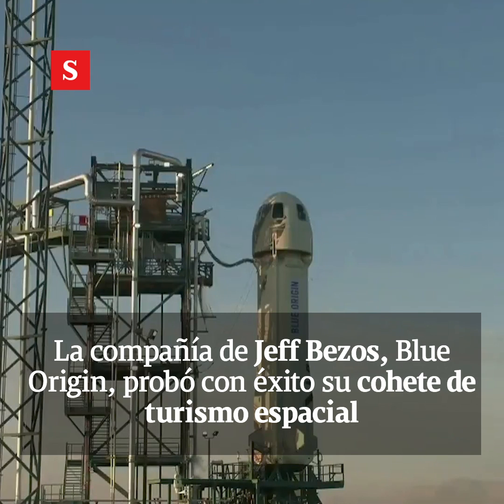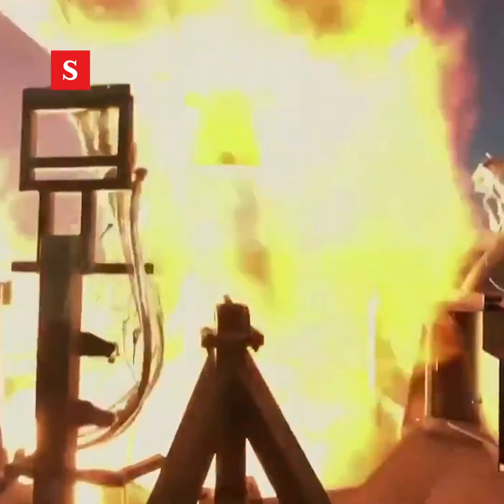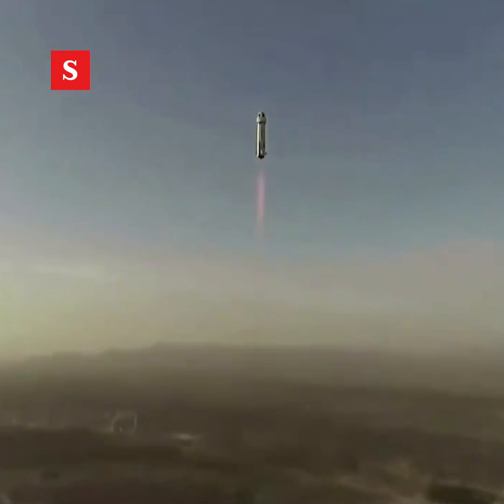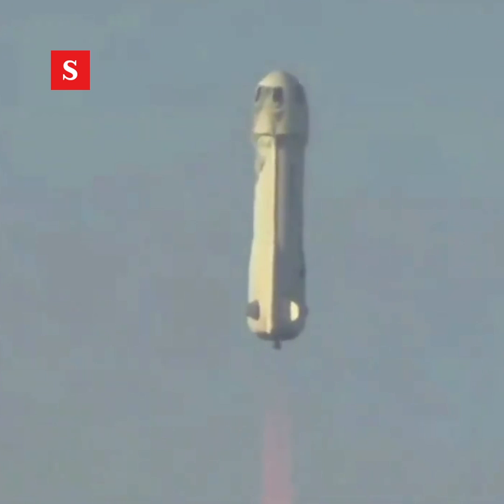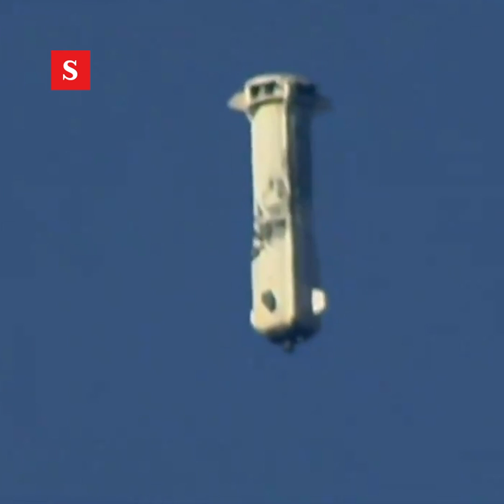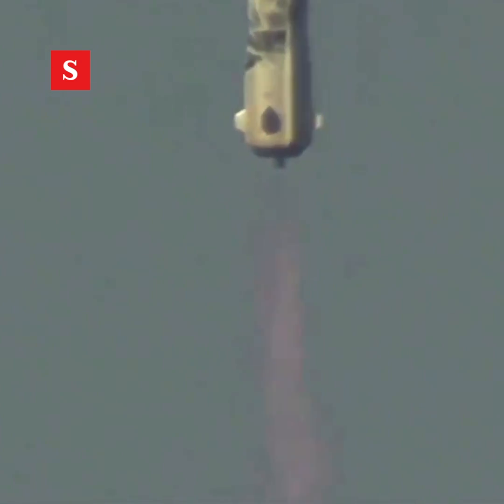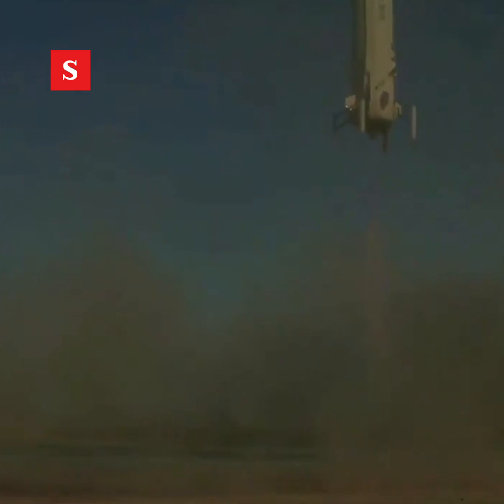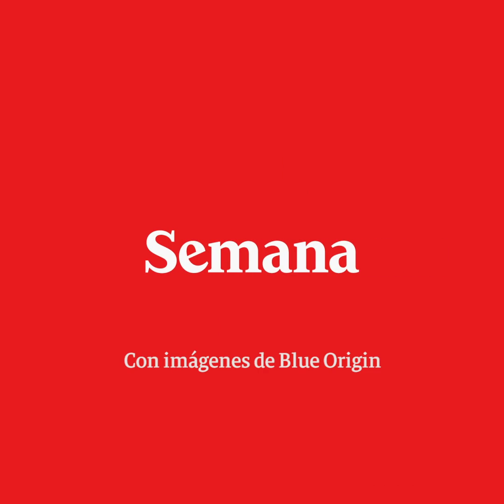La compañía de Jeff Bezos, Blue Origin, probó con éxito su cohete de turismo espacial |Videos Semana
La compañía Blue Origin, fundada por el CEO de Amazon Jeff Bezos, realizó la séptima prueba exitosa de su cohete turístico New Shepard. La cápsula fue enviada junto con un cohete reutilizable que retornó a la tierra y aterrizó de forma vertical.